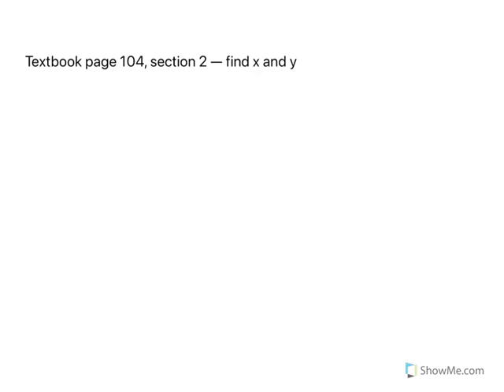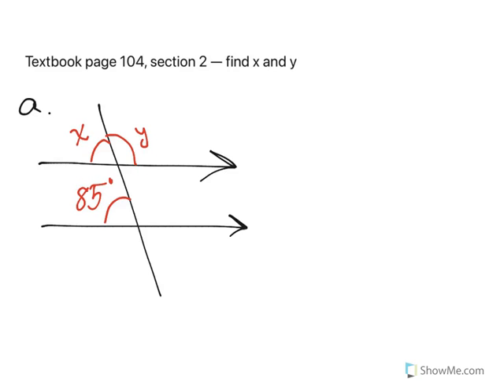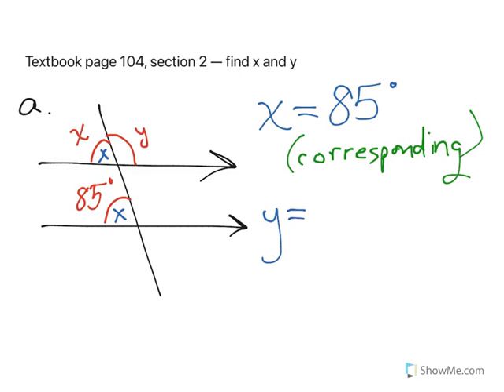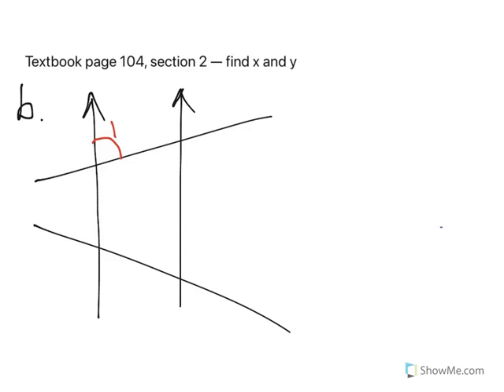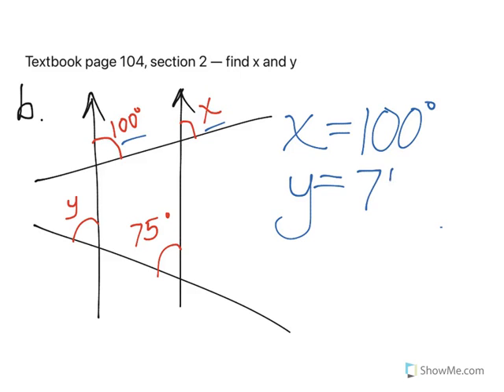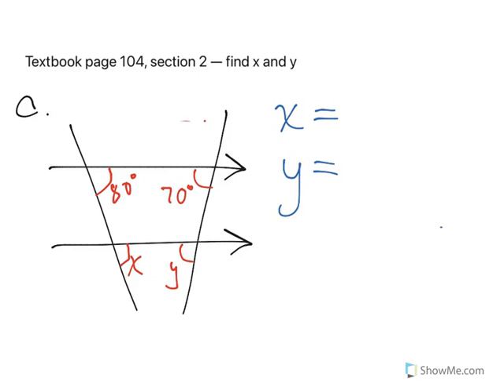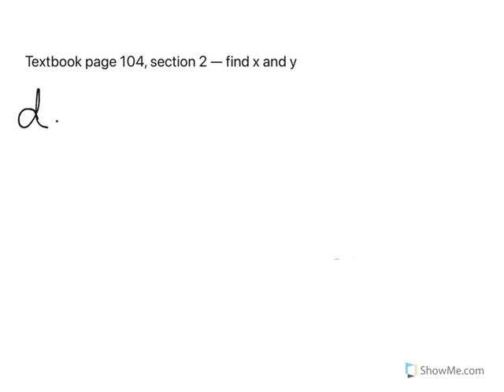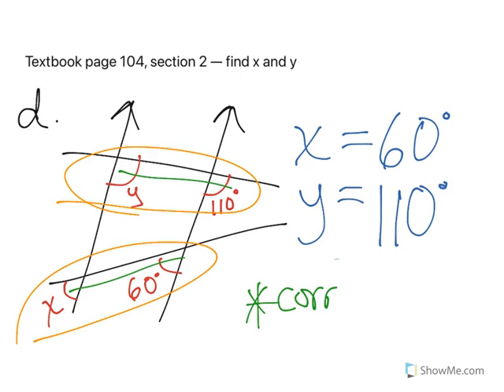Page 104 — Section 2